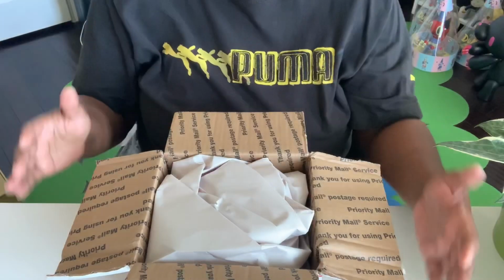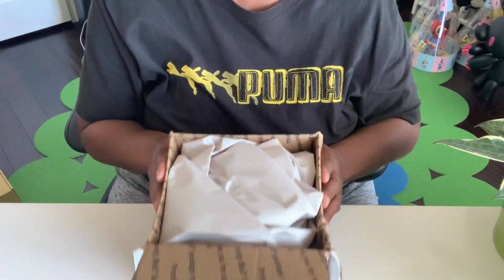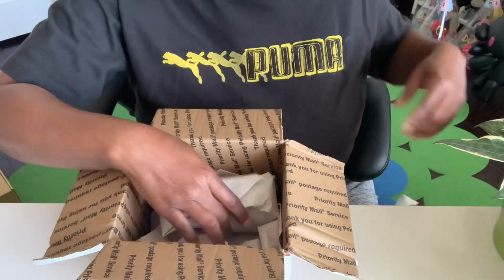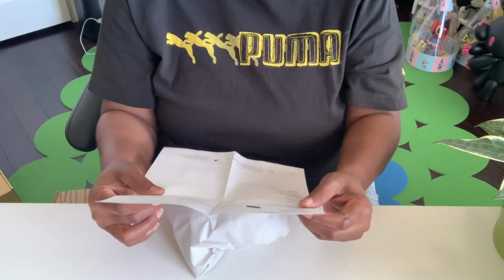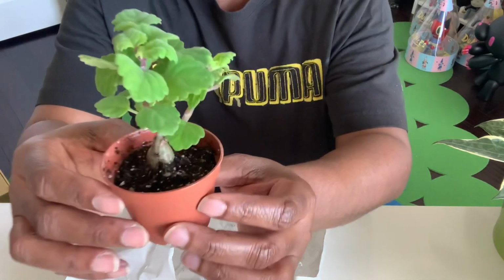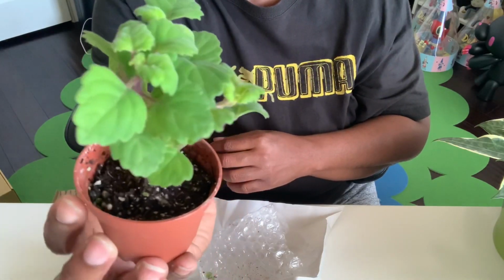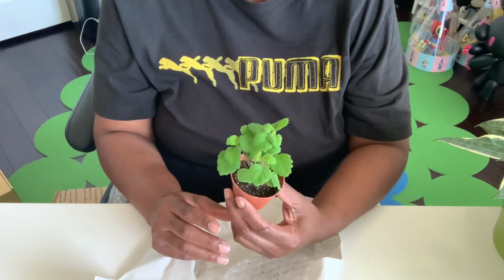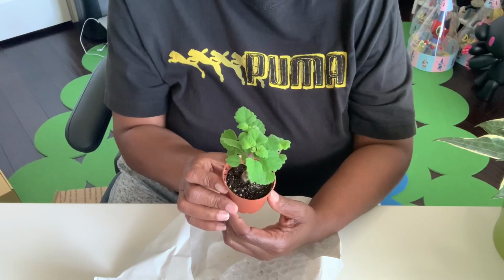18: WRCgreenhouses Plectranthus Ernstii (Bonsai Mint) Caudex Plant Unboxing!!!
There’s always room to add another caudex plant to my collection😊